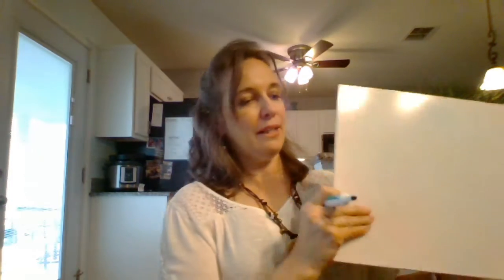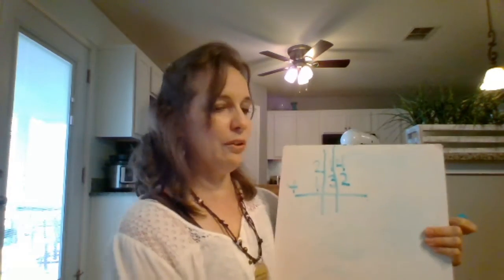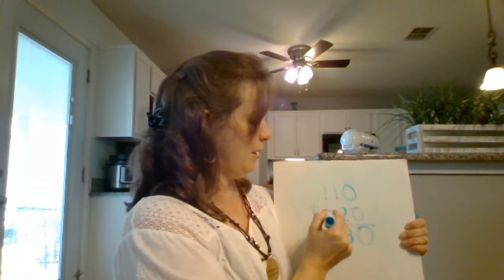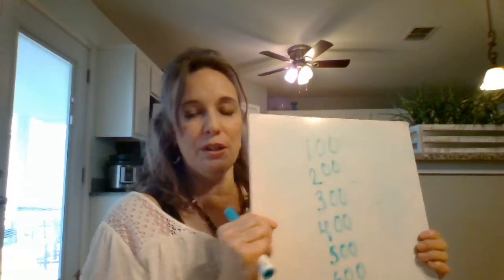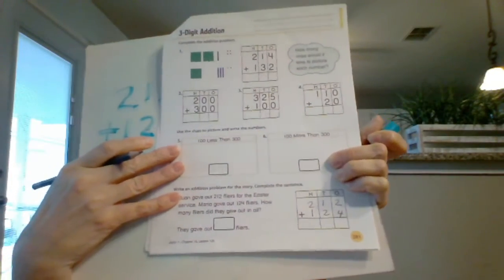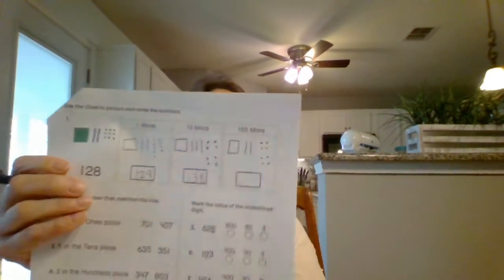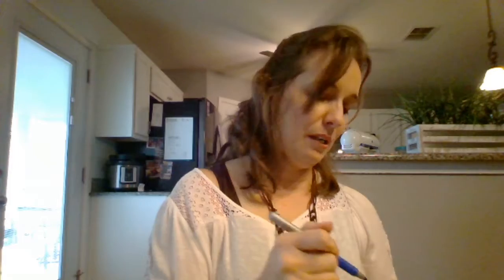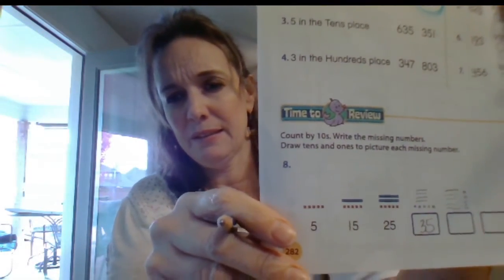first grade math Wed., April 1